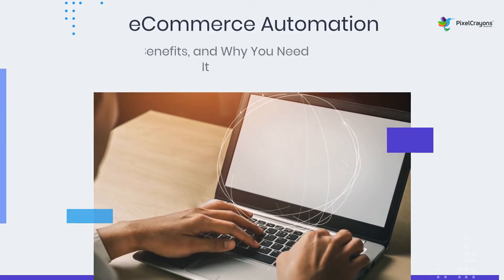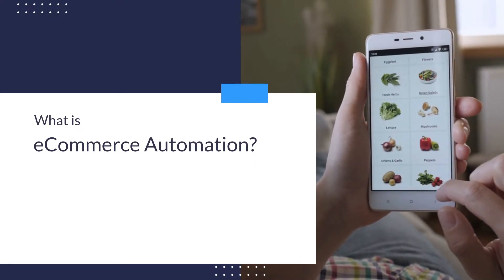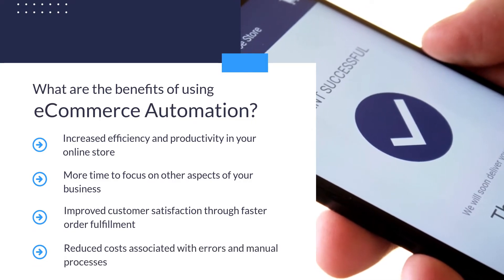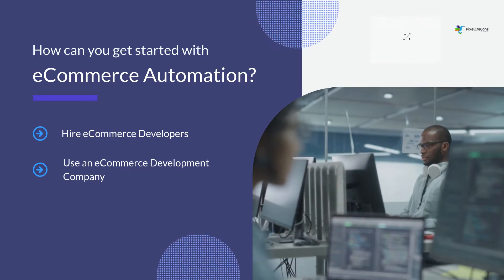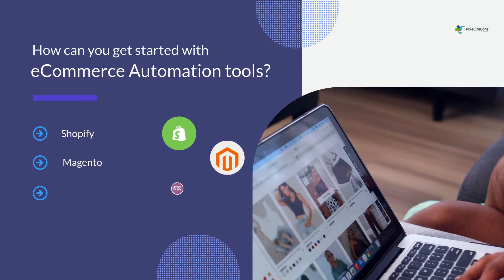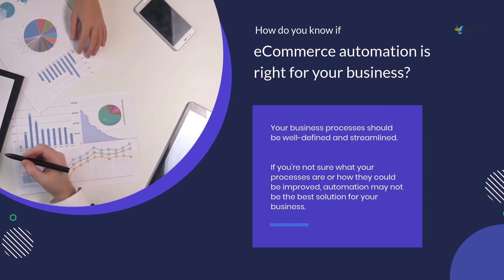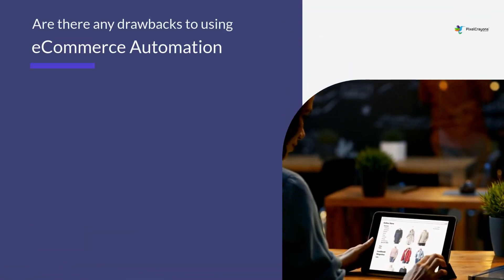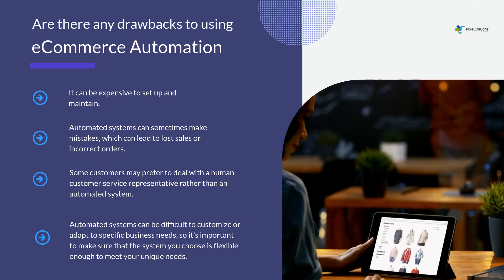What is eCommerce Automation? Tools, Benefits, and Why You Need It | PixelCrayons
eCommerce Automation uses tools and software to automate the most time-consuming and repetitive tasks associated with running an online store. The technology can free up your time to focus on other, more critical aspects of your business.

In this video, we’ll explore these questions and see how automation can help your business succeed in the long run.

TIMESTAMPS
00:00 - Ecommerce Automation[Introduction]
00:20 - What is eCommerce Automation?
00:39 - What are the benefits of eCommerce Automation?
01:04 - How can you get started with eCommerce Automation?
01:49 - Getting started with eCommerce Tools
02:04 - Ecommerce Automation for business
02:55 - Drawbacks to eCommerce Automation